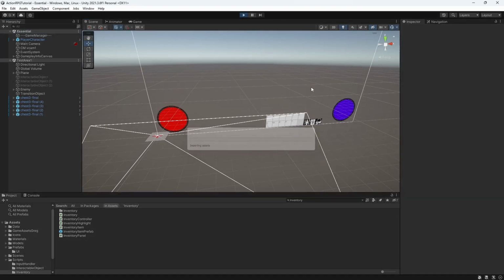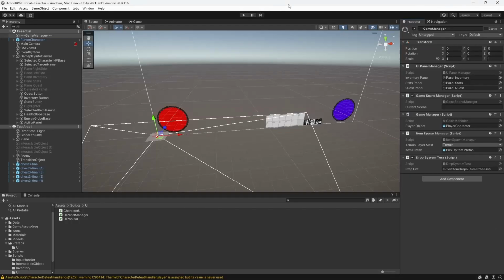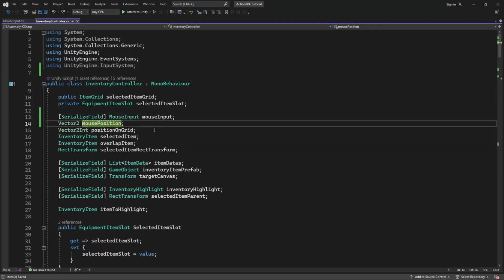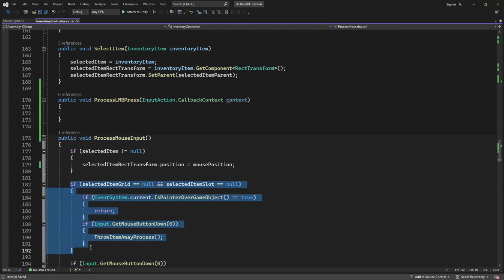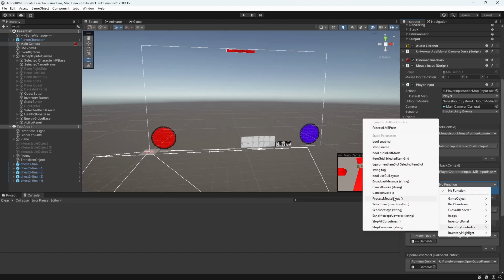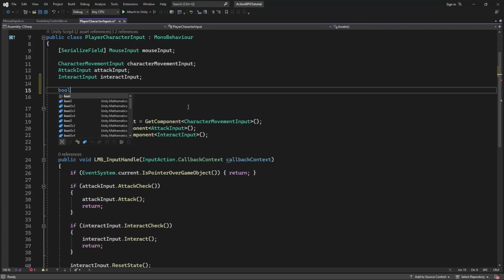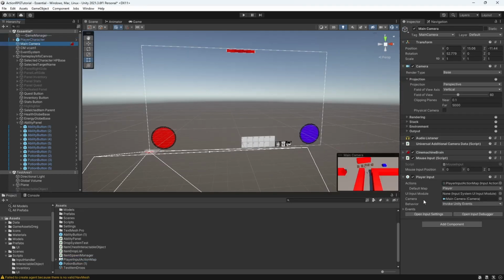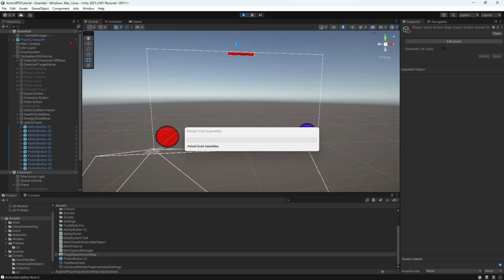Action RPG in Unity Tutorial Episode 25 Panels and ability new input system